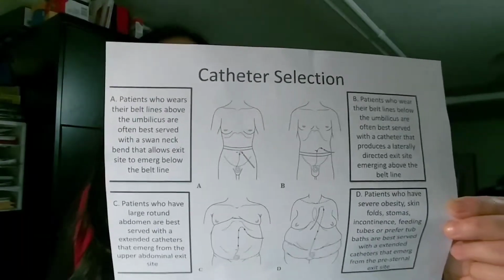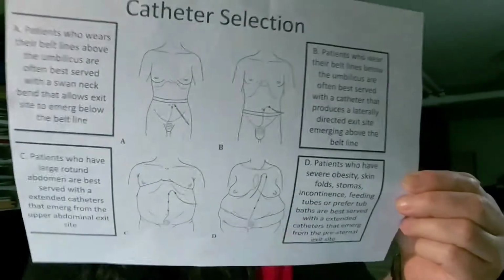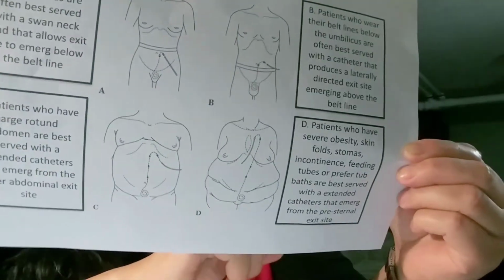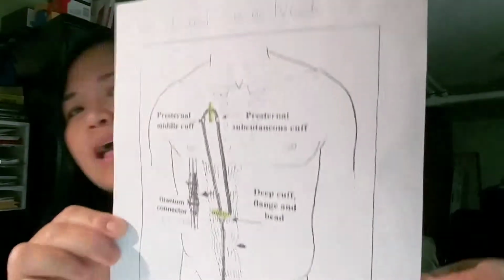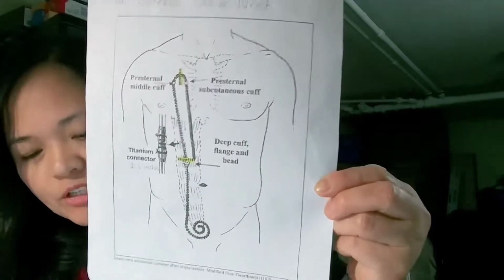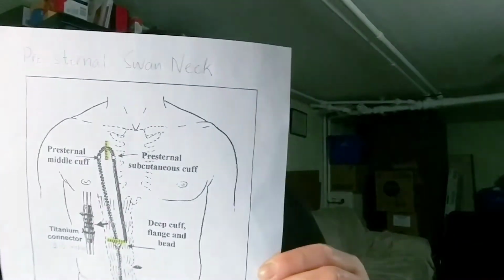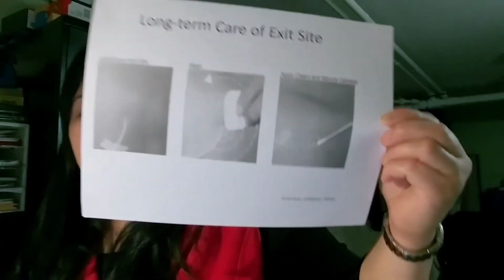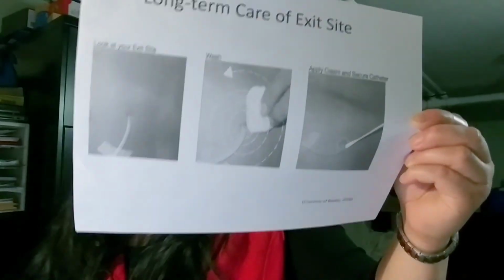March 11, 2019 at 11_40 pm